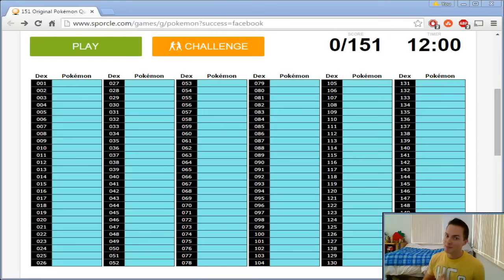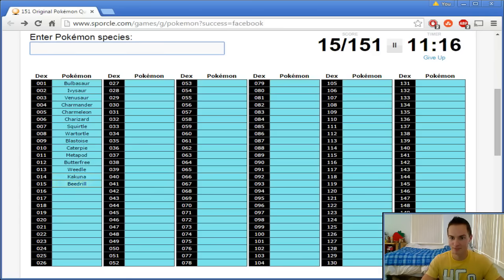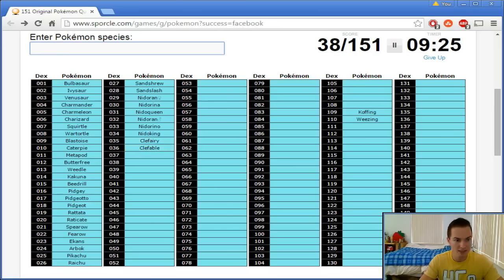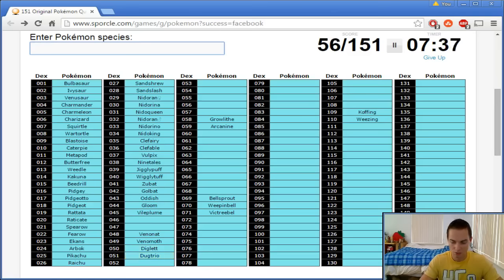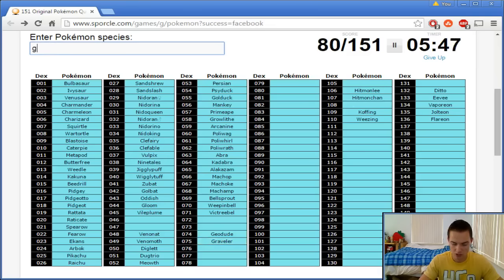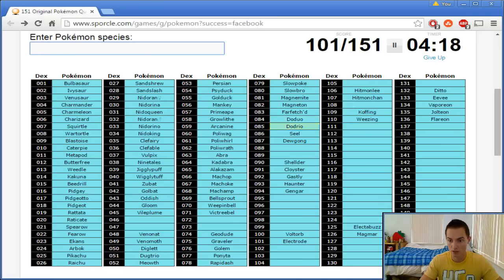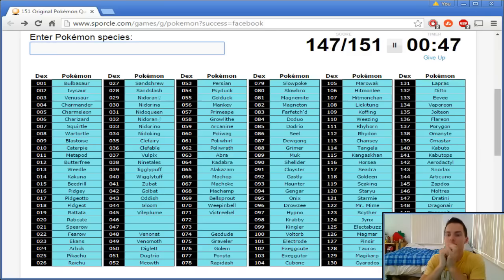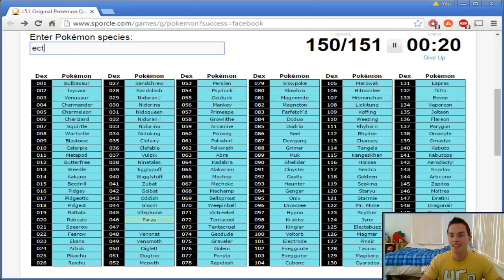The 151 Original Pokémon Challenge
Gotta Catch 'em All! Or at the very least... remember their names in 12 minutes!